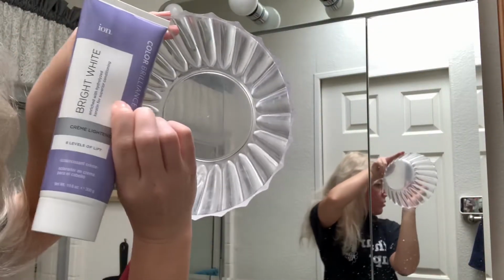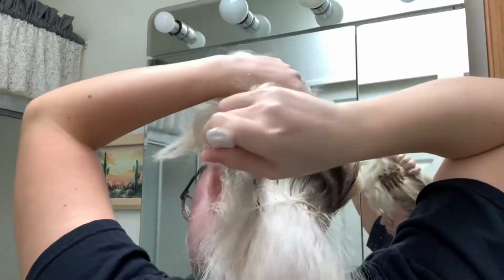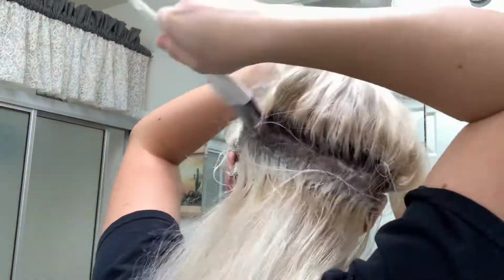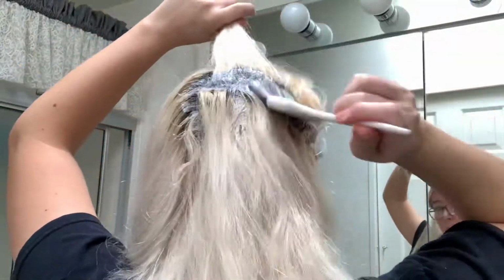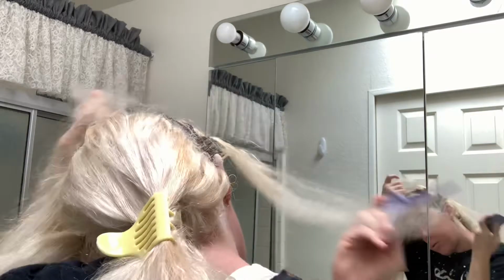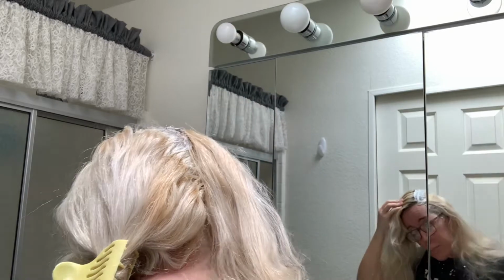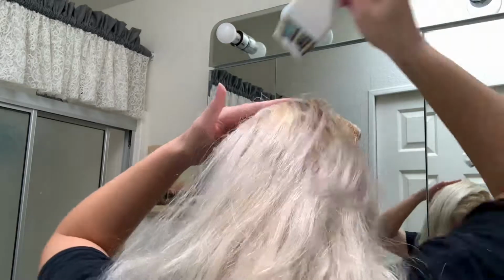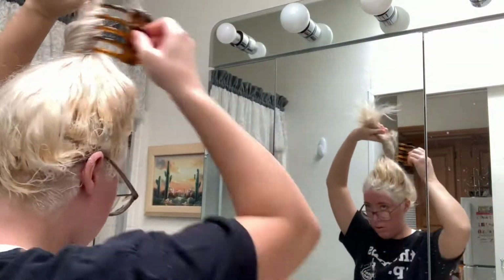Bleaching My Roots with 40 vol By Myself at Home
Bleach I used